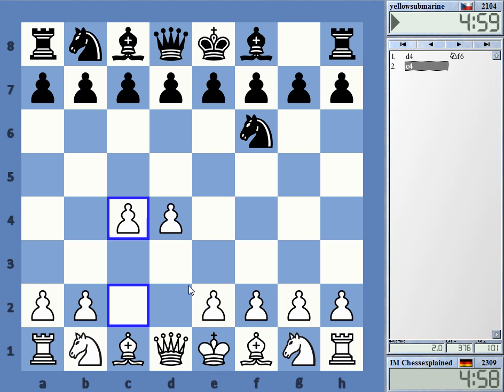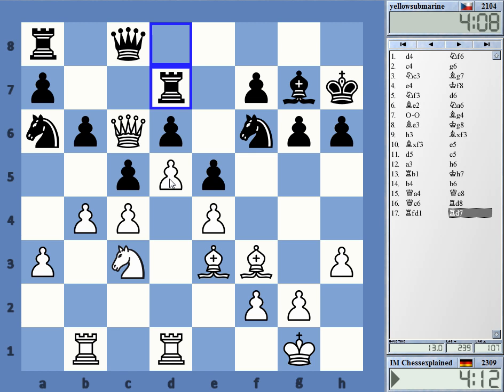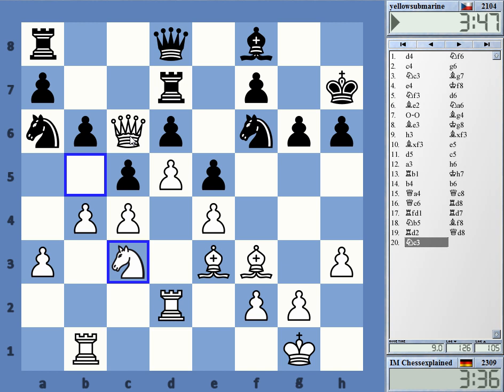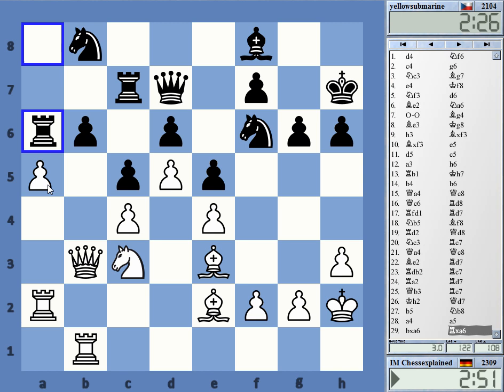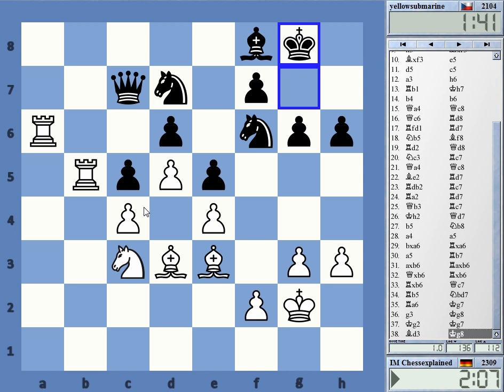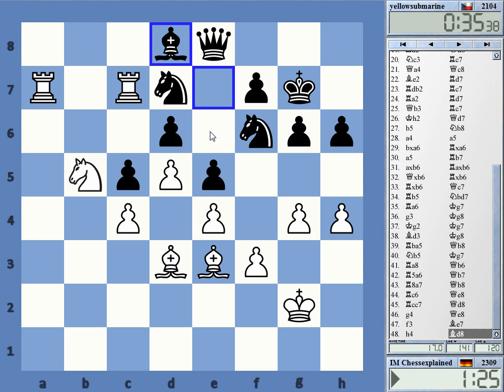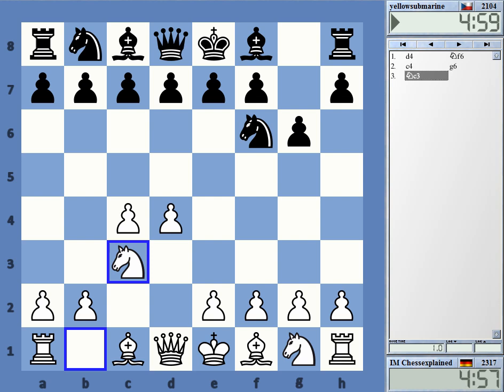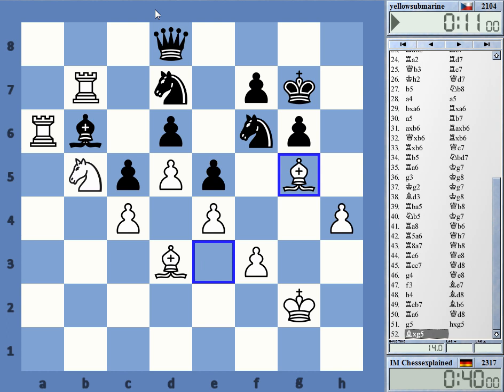Blitz Chess #2619 with Live Comments Kings Indian vs yellowsubmarine with White